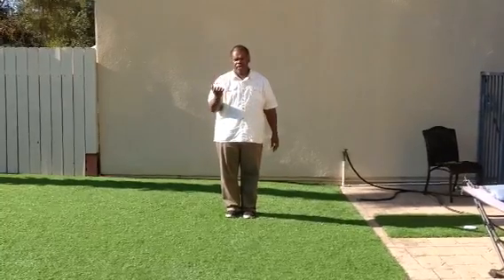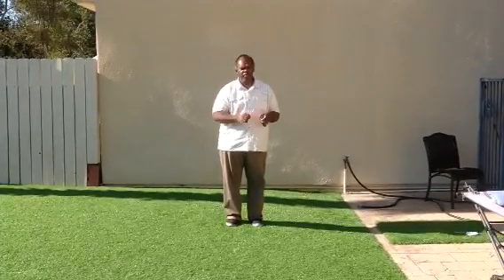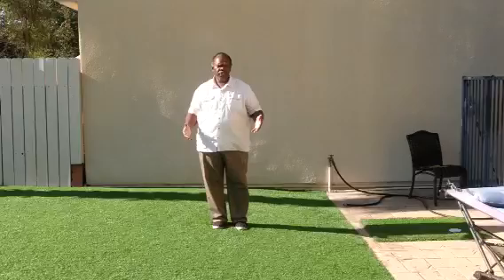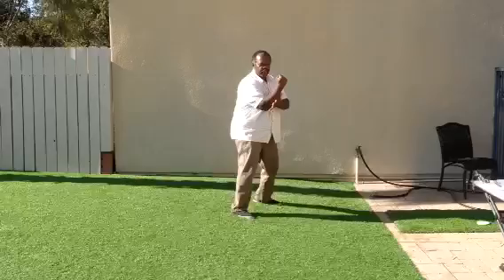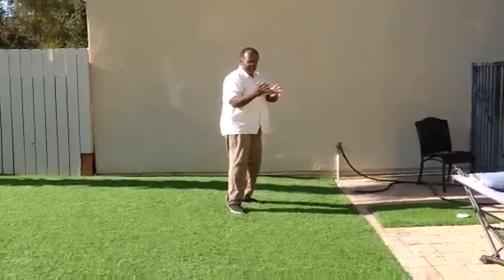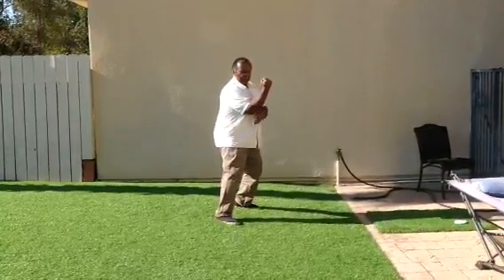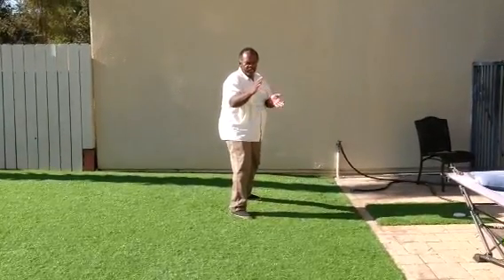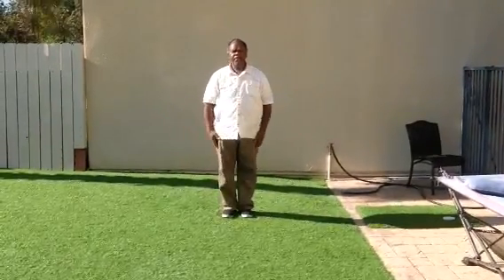Harley Howard Kenpo Karate basic skills yellow card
Deflecting Hammer